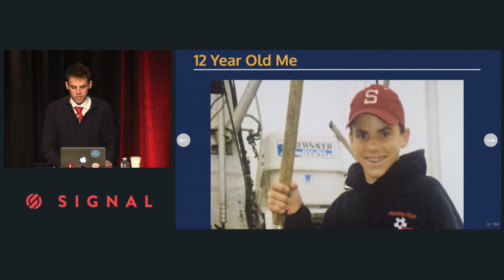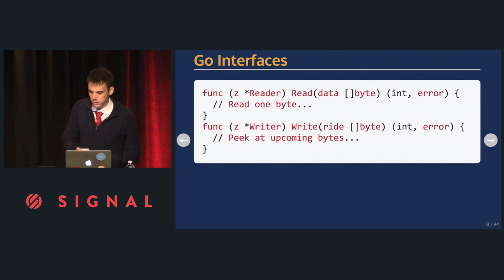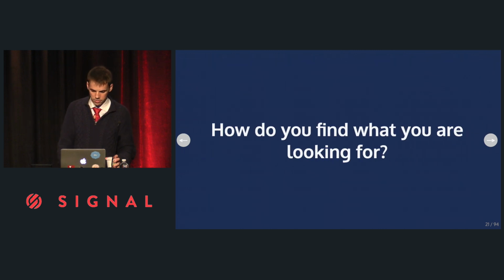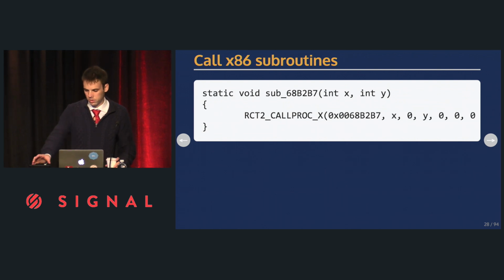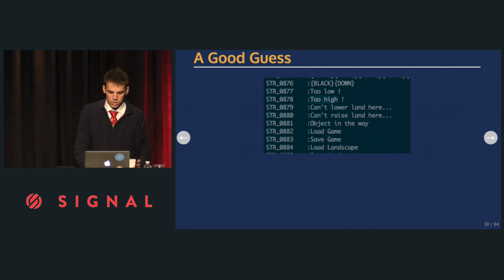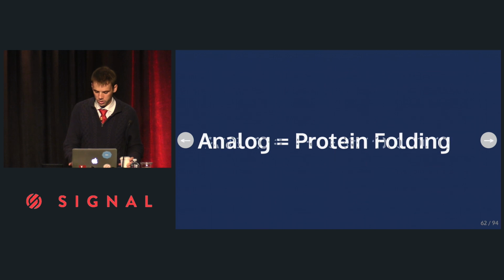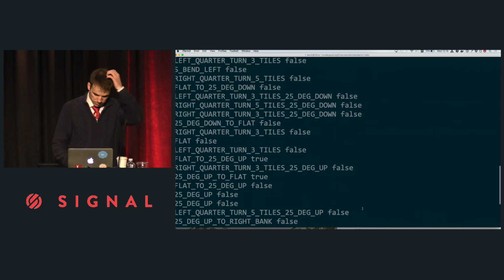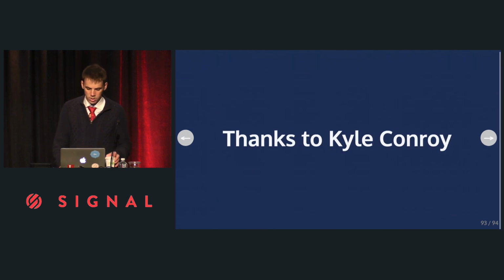APIS & DEVELOPMENT TRACK | Hacking Roller Coaster Tycoon - Kevin Burke (Shyp)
Sure, you're good at designing coasters in Roller Coaster Tycoon, but you could make even cooler coasters if you let Go build them for you.

In this sessions we'll discuss the types of problems genetic algorithms are good at solving, walk through a simple genetic algorithm, and discuss ways to evaluate the fitness of a given mutation. Finally we'll discuss why Go is a perfect fit for interfacing with Roller Coster Tycoon and for writing a coaster generator.